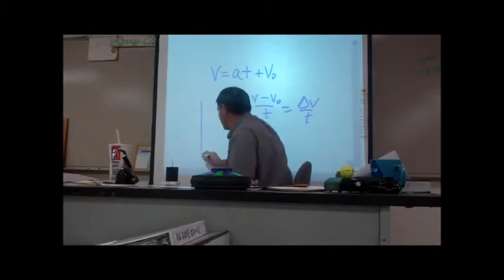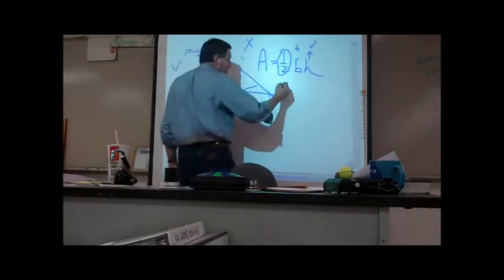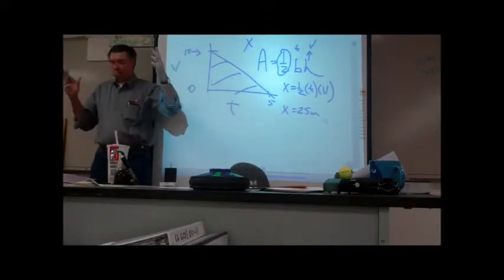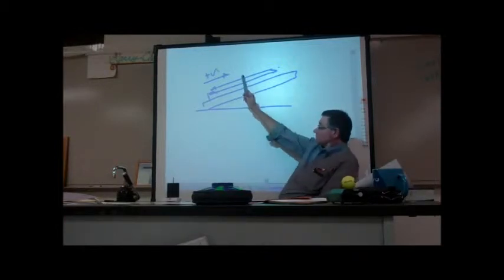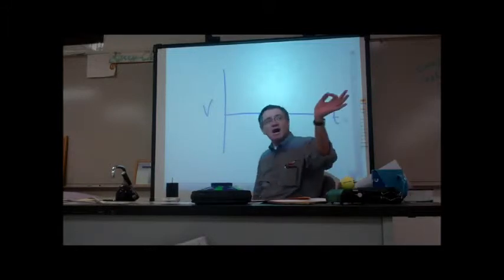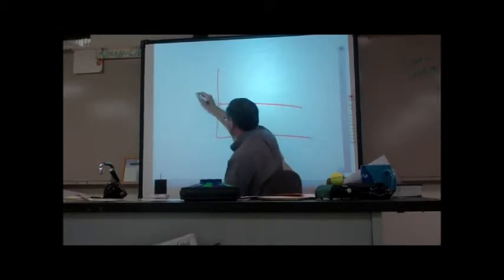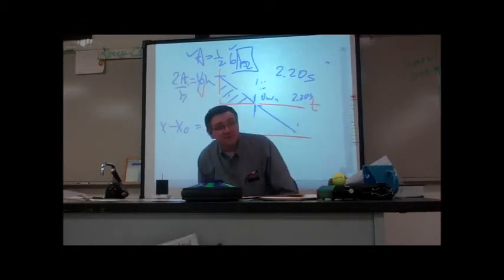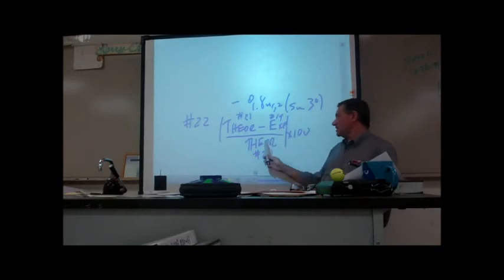Acceleration Day 1